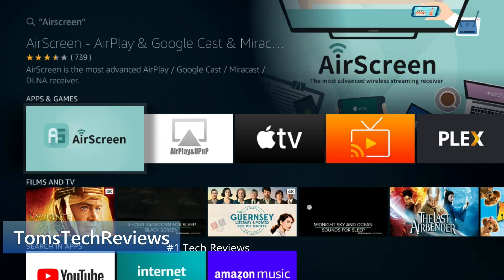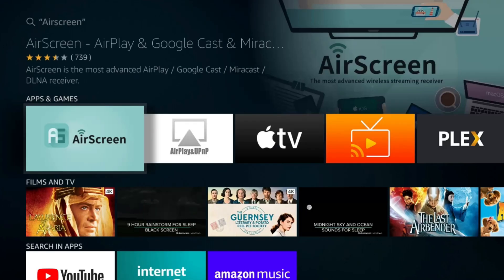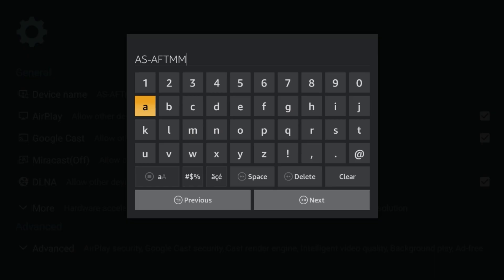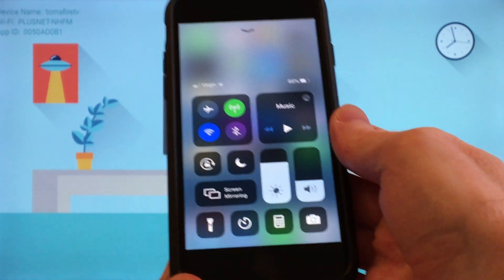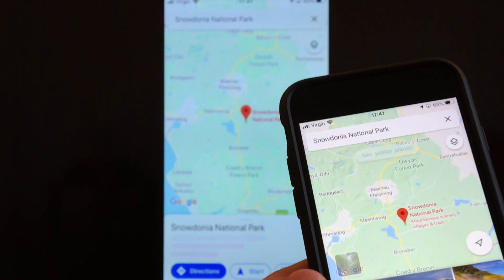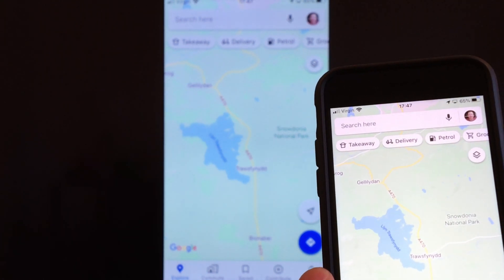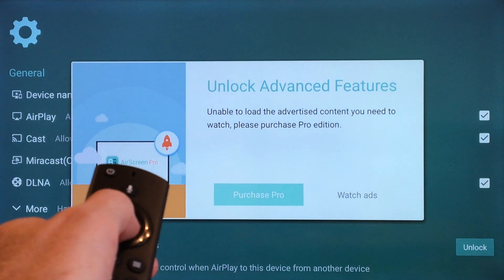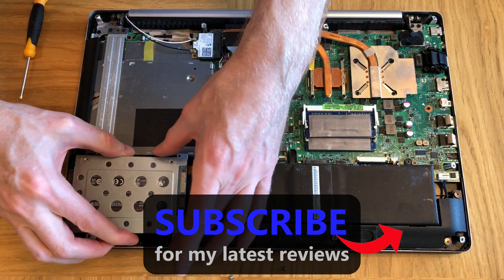How To Mirror iPhone to FireStick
The Airscreen app is one of the best free apps you can get on your Fire Stick or Fire TV. This app will let you mirror your iPhone screen with your Fire TV screen so you can share everything that you see on your iPhone screen including your photos, videos and any apps that you are currently using.